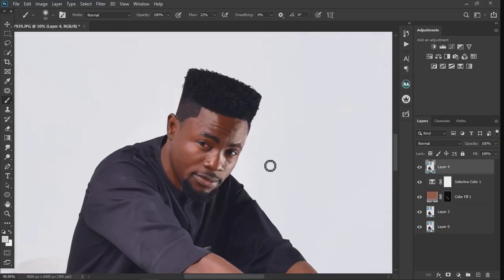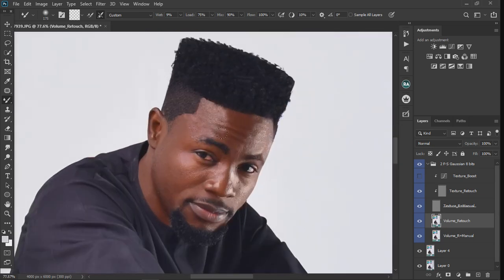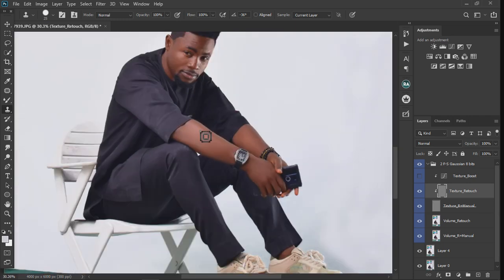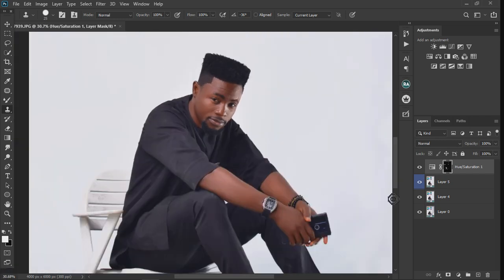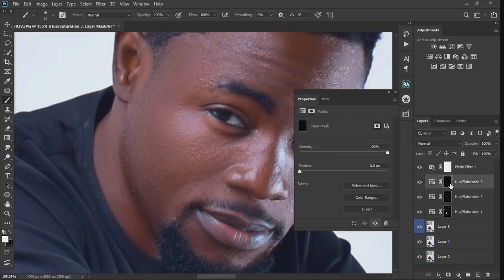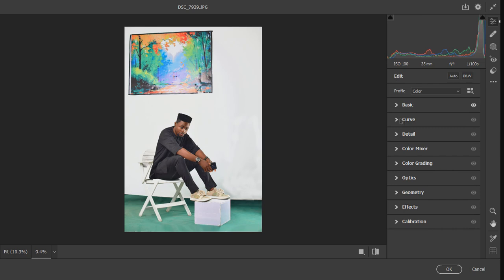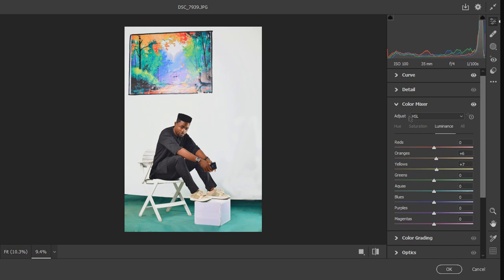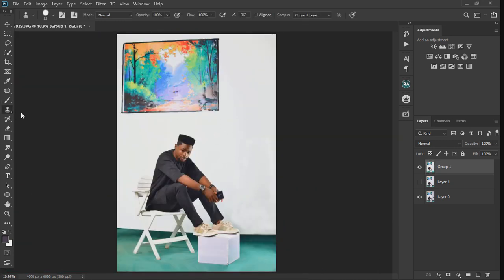Photo Retouching: How to Retouch Full Studio Shot - Photoshop Tutorial. Beginner to Pro | Part D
Meet Retouch Online Training
join our free online classes